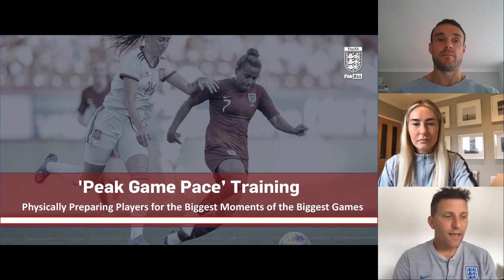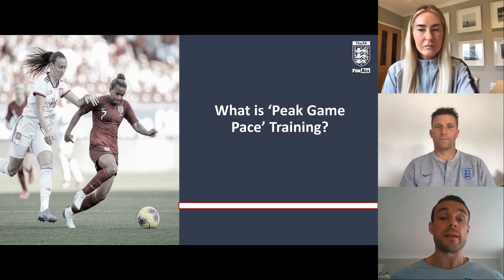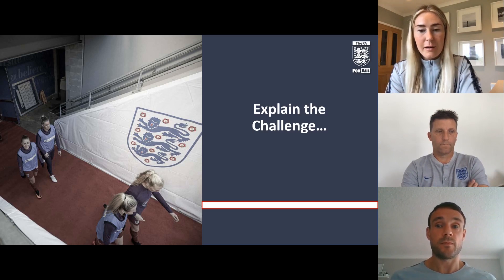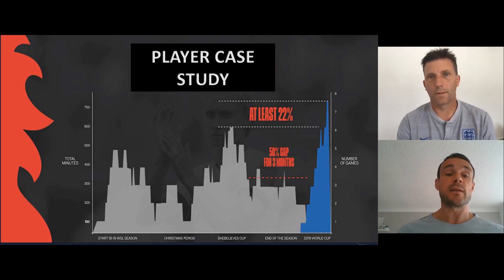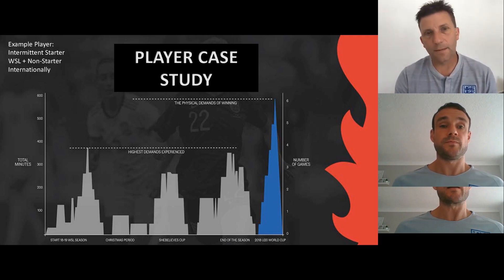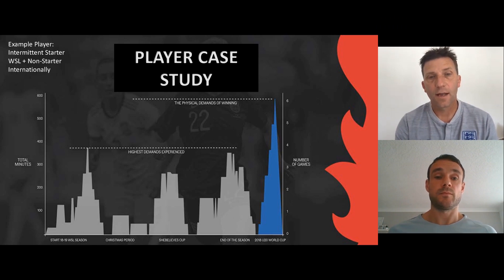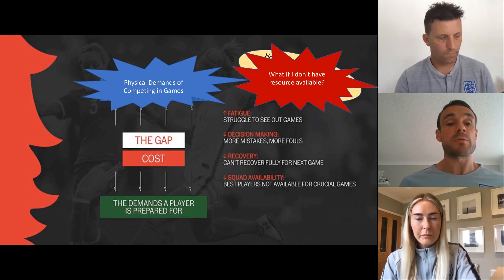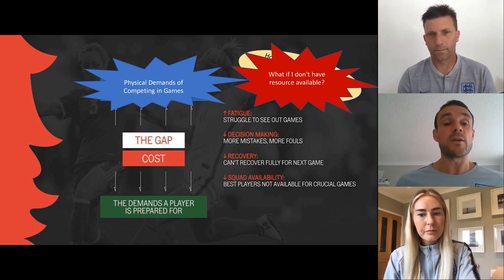Peak Game Pace Training | FA Learning Hot Topics Webinar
We are joined by Mark Swales (FA Women’s National Coach Developer), Kelsey Byrne (FA Women’s National Coach Developer) and Martin Evans (FA Women’s Lead Physical Performance Coach) as they unpick how to physically prepare players for the biggest moments of the biggest games. They consider:

- What is ‘Peak Game Pace’ Training?
- How is ‘Peak Game Pace’ Training measured?
- Why is ‘Peak Game Pace’ Training important?
- What are the challenges faced within the Women’s game both domestically and internationally to compete at the highest level?